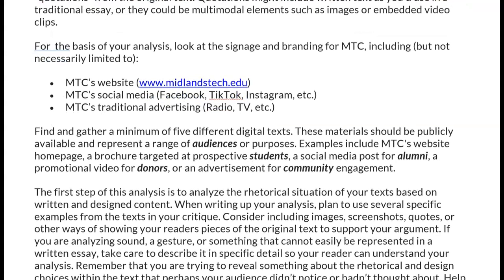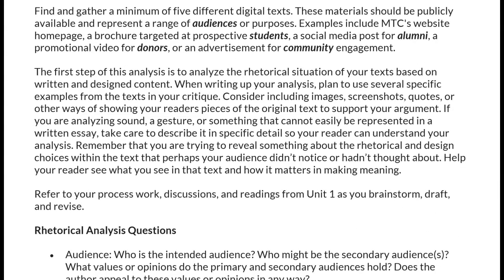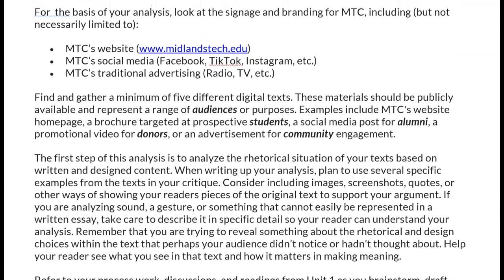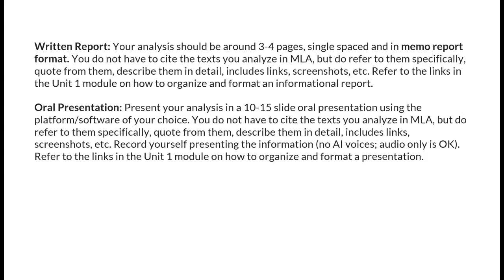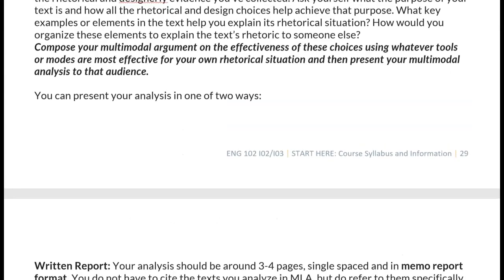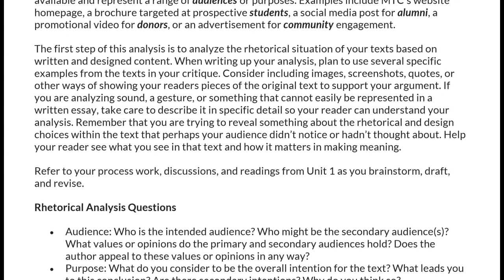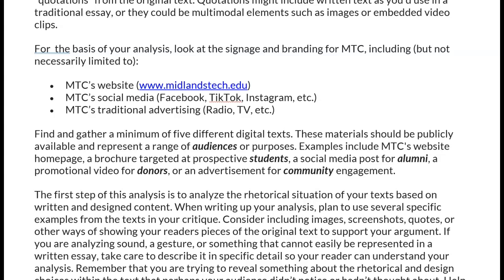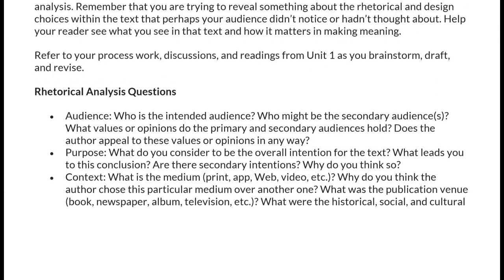ENG 263 Unit 1 Overview